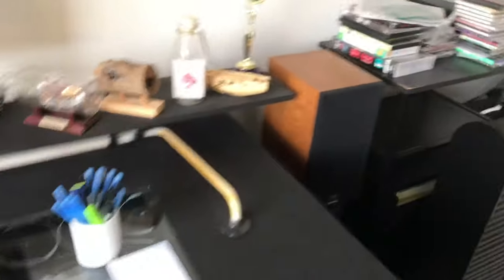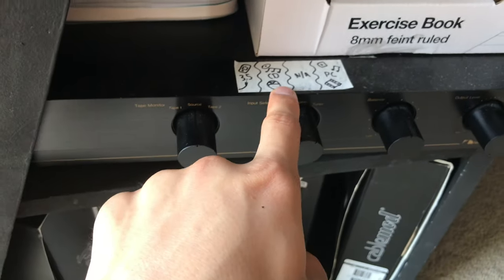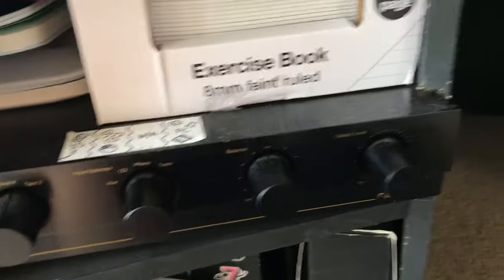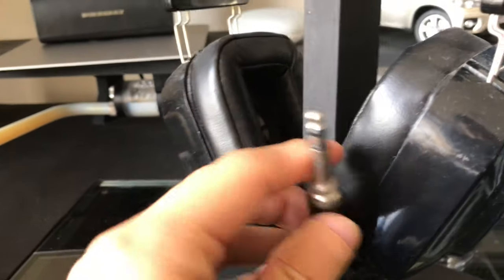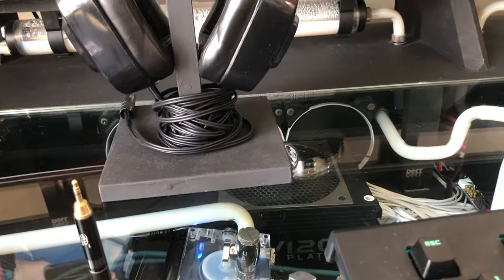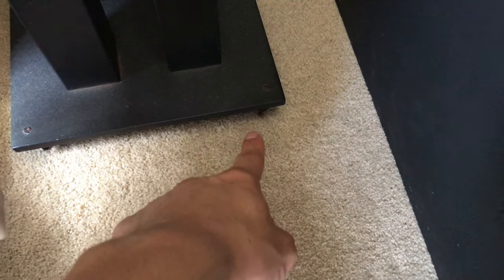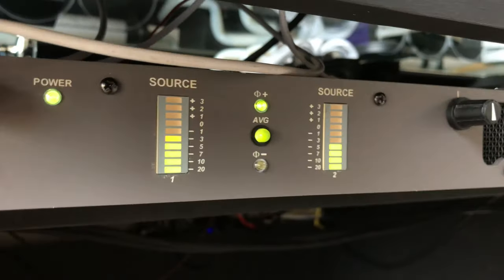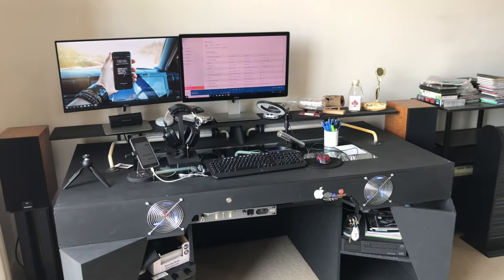4. The Hi-Fi System || Project Cyklon PC Desk Build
my favourite element of the desk project is by far the hifi system. being able to play good quality sound rly has an effect on the working environment and can play dance music to feel like its at a competition.

Specifications
Sound Card: Creative Sound Blaster Titanium
Sound Card RCA Cable: Monster Cable
CD Player: Linn Karik
CD RCA Cable: WBT Kimber Kable
Control Amplifier: Nakamichi CA-5
Control Amp RCA Cable: WBT AudioQuest Cable
Power Amplifier: SAE 2200
Speaker Cable: AudioNote
Speakers: Celestion SL6 Si
Audio Monitor: Wohler AMP1A-LP
Audio Monitor Cable: AudioQuest Turquoise
Headphones: Tesla ARF 300 with English Speaker Cables and Neutrik Connector
Microphone: Telefunken